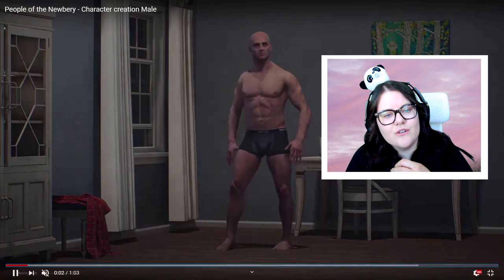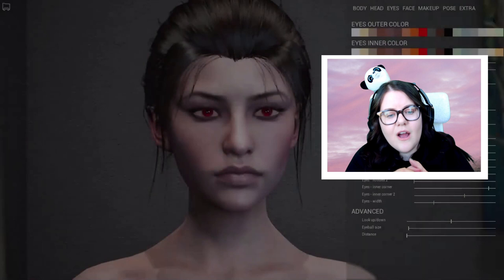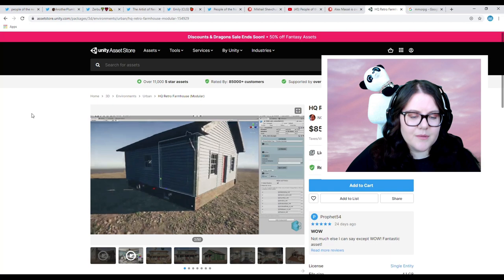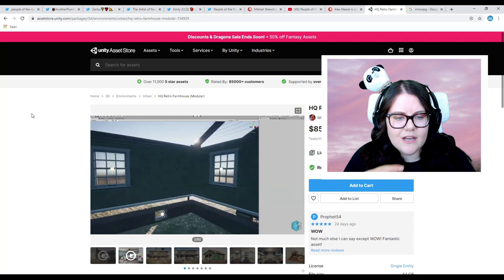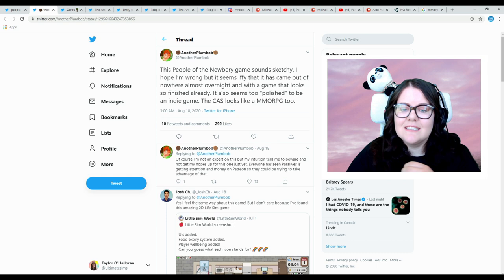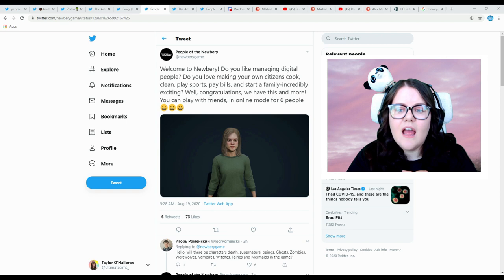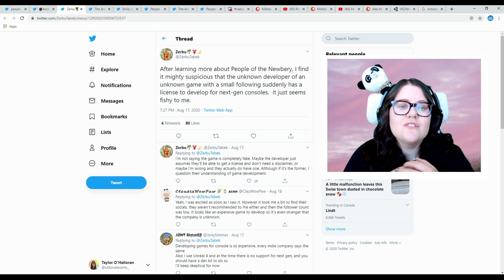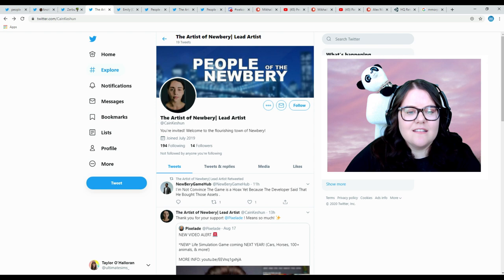Is People of The Newbery Legit? Should we TRUST this new life simulation game? *i have no idea* 😅😮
Hey friends, today's video is actually NOT about the sims which is crazy for my channel since I only make content about The Sims and mostly about The Sims 4. But there has been a lot of noise about this possible new game called People of the Newbery on twitter and now even on Youtube and I really wanted to discuss some of the things I don't like about this game and why I don't think you should give it your money... yet.

It's a weird one, but here we go!